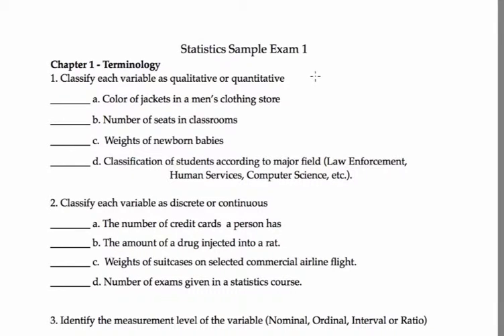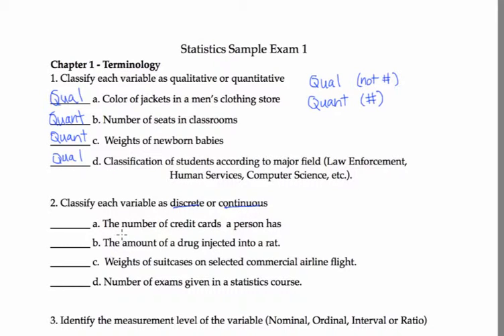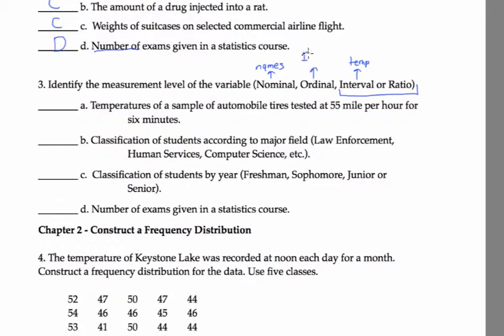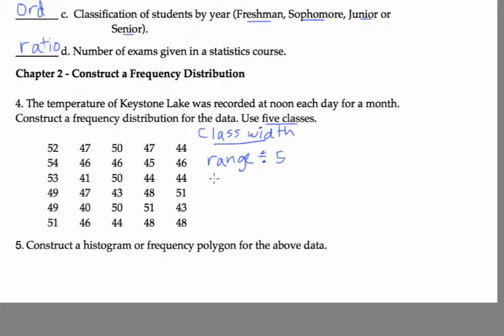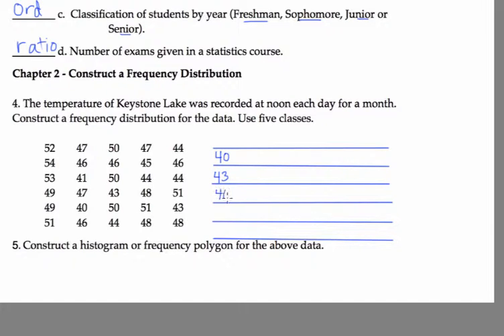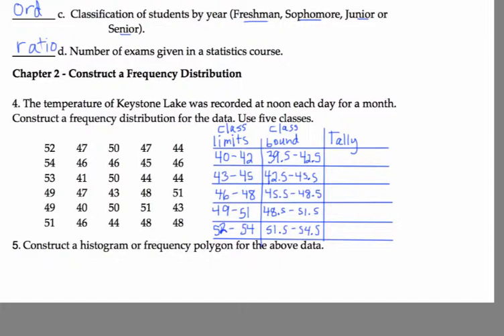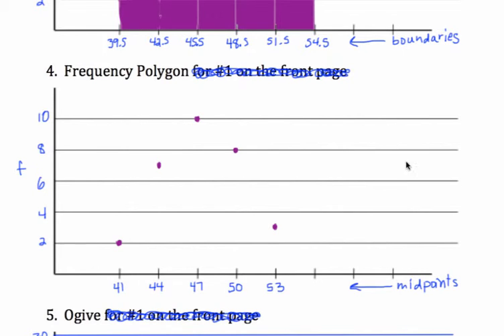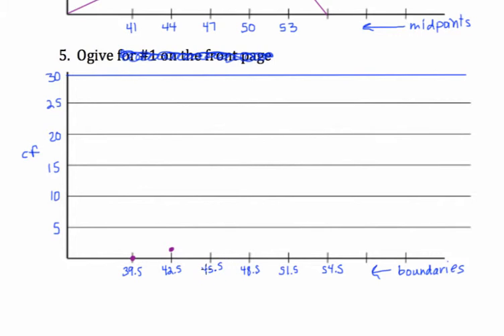Sample Exam 1- Prob 1-5